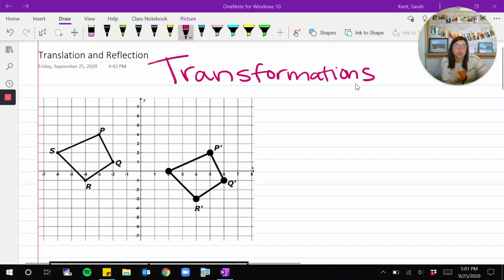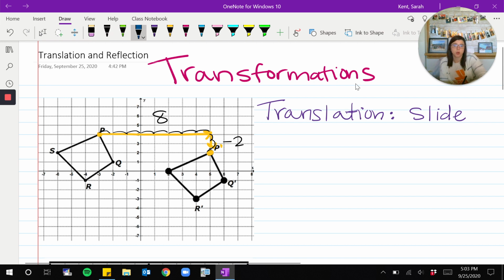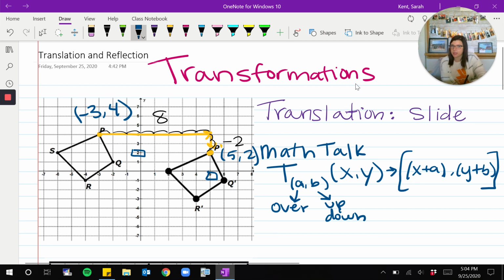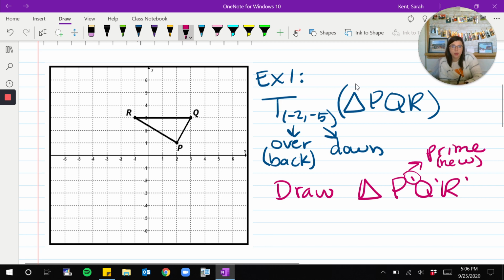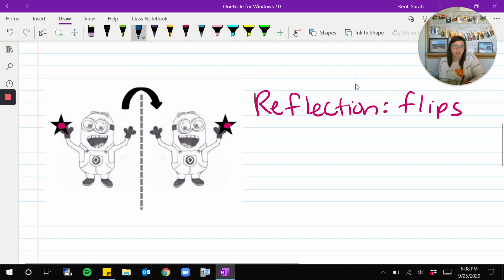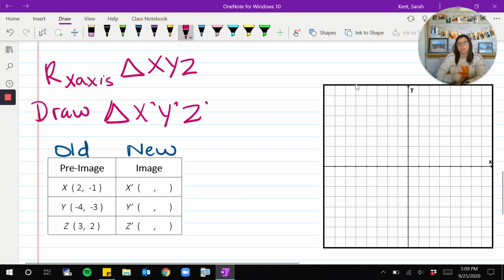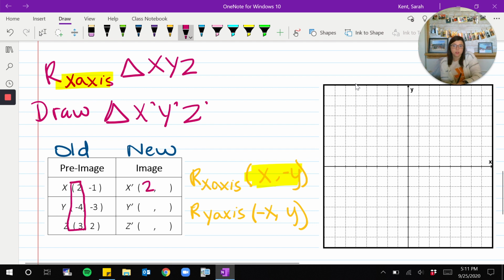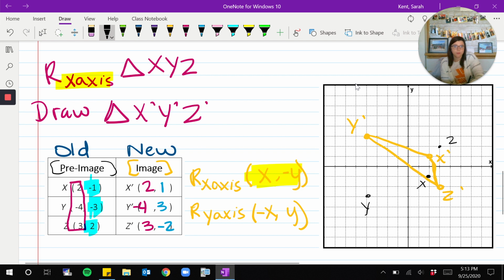2.4 Notes - Translations and Reflections